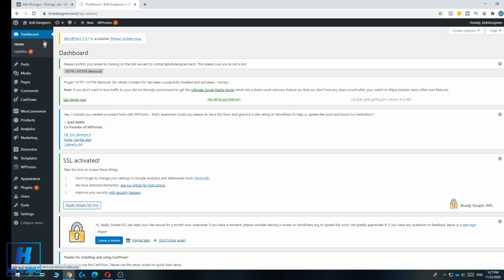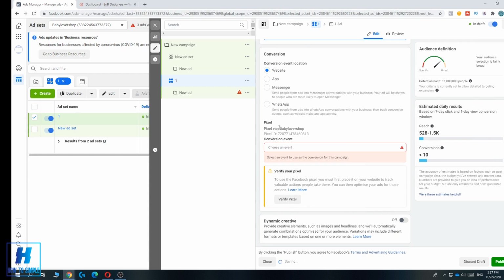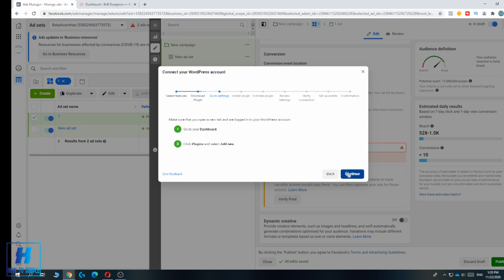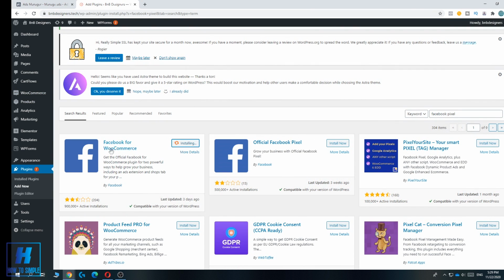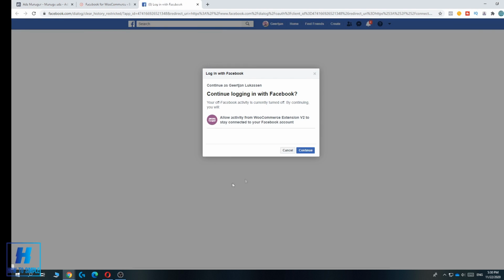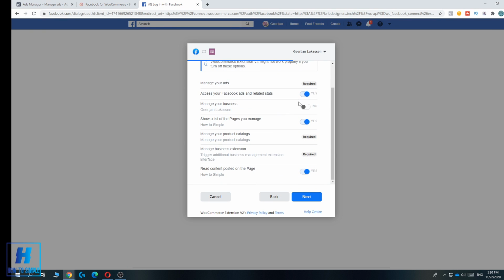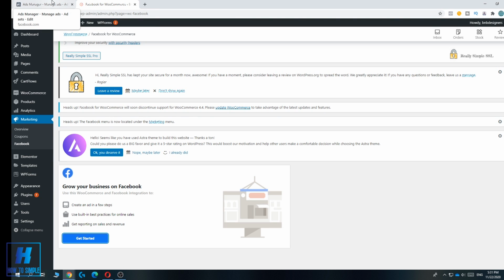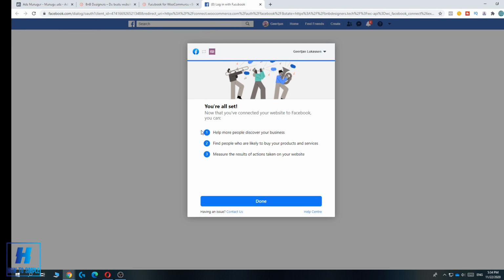How to Add Facebook Pixel to Woocommerce! (Easy 2025)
In this video I'll show you how to setup facebook pixel in woocommerce. The method is very simple and clearly described in the video. Follow all of the steps in the video, and install facebook pixel on woocommerce.

That's how you can setup woocommerce facebook pixel integration 2025!